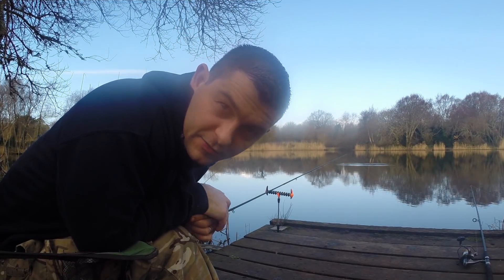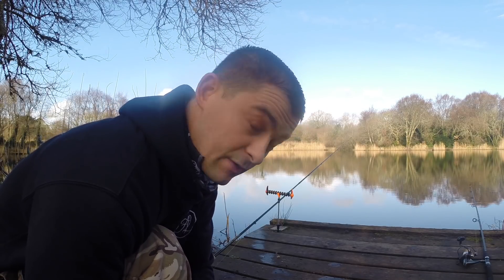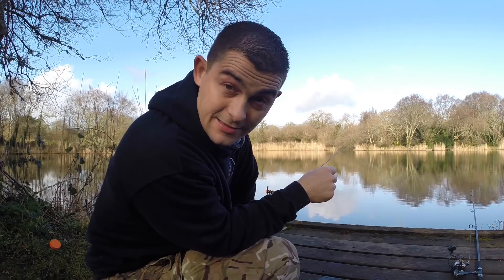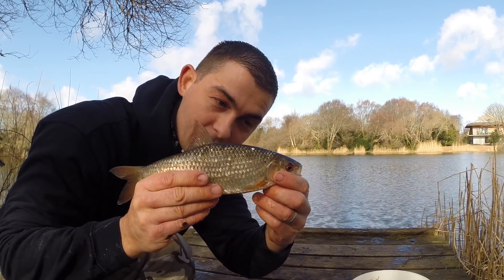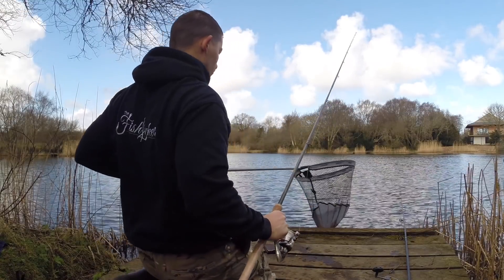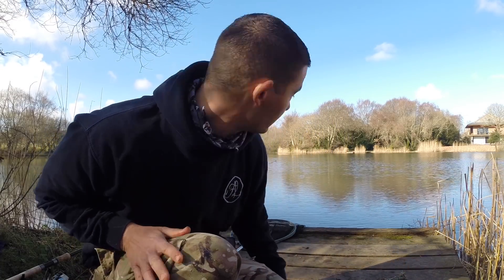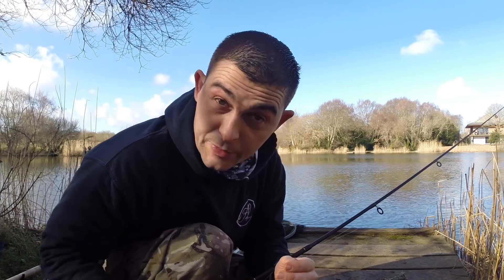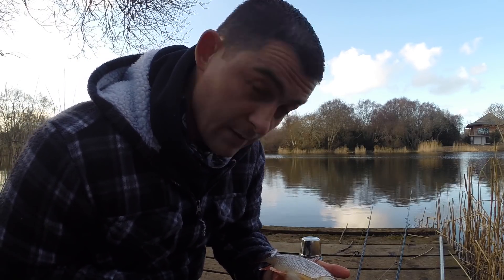Roach Fishing UK - Coarse Fishing UK - Winter Lake Fishing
After going for a look at BK fisheries recently I couldn't wait to get amongst the fish! They have amazing well stocked lakes with some prime condition fish and a great days fishing all year round. I hope you find some useful tips and hints in the video!